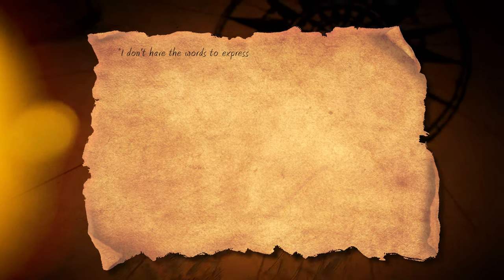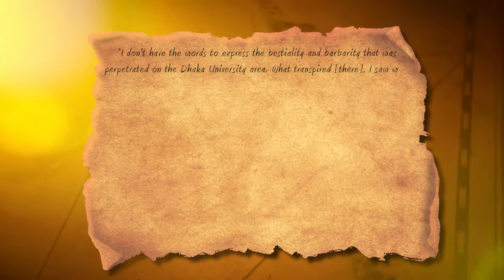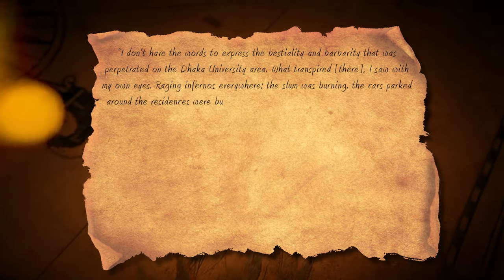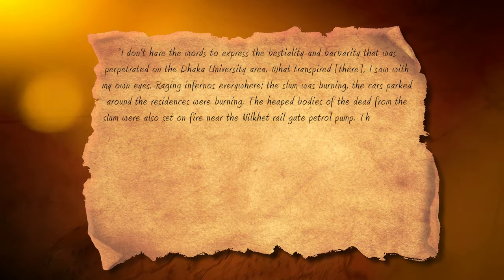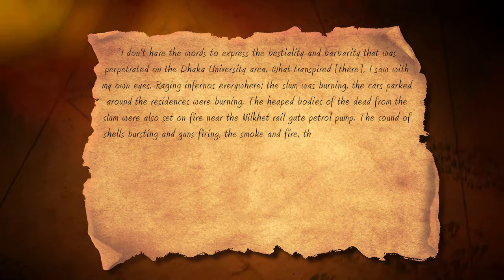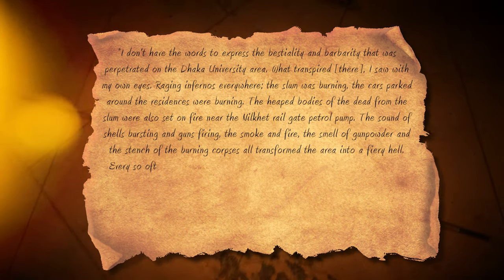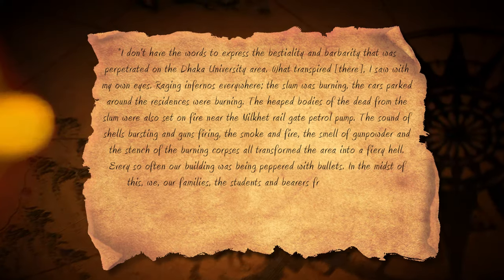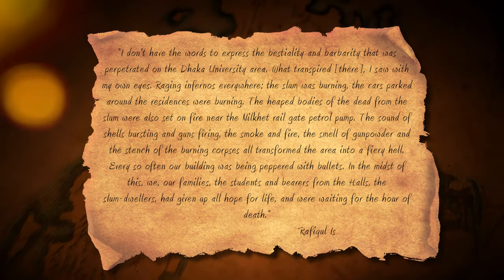Exposing Pakistan's Disturbing Past: Atrocities Too Evil To Comprehend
Pakistan Genocide 1971, Bangladesh Genocide of 1971, Bangladesh Liberation War

It’s December 7, 1970. The Awami League, a party based in East Pakistan, has just achieved an astounding victory in the Pakistani elections. From a position of power, the party leader meets with the President and other party leaders to form the first democratic government in the country’s history. But things will not go smoothly AT ALL. Just one year later, in December 1971, East Pakistan will be an independent state, and at what price? A brutal war that left millions dead and displaced.
So, how did this escalation happen? How could a successful election result lead to such a massive catastrophe? This is the story of Pakistan’s disturbing past— a story of a forgotten genocide that still awaits to be recognized.

Keep watching to see Exposing Pakistan's Disturbing Past: Atrocities Too Evil To Comprehend.